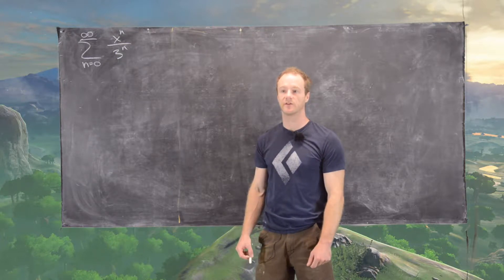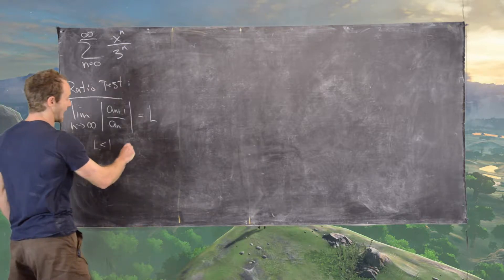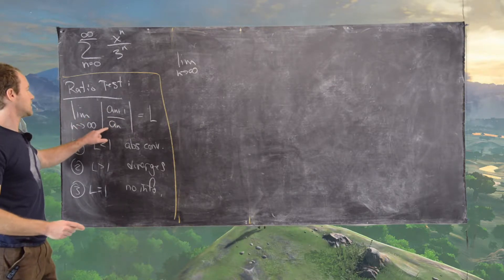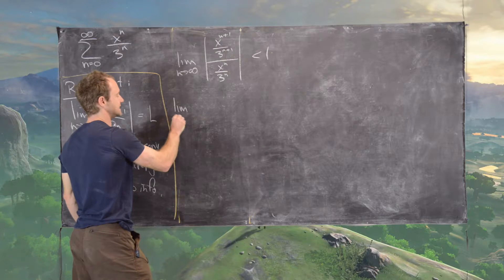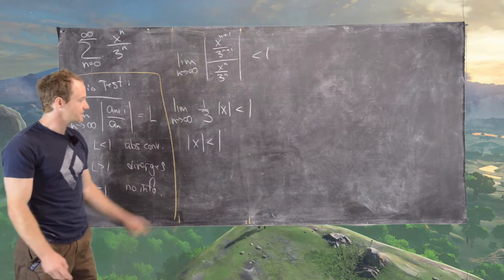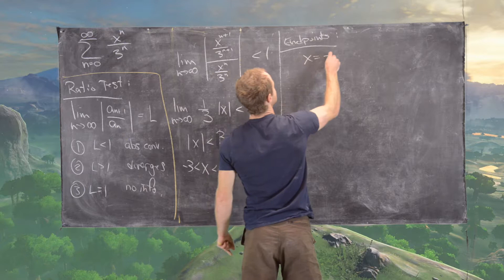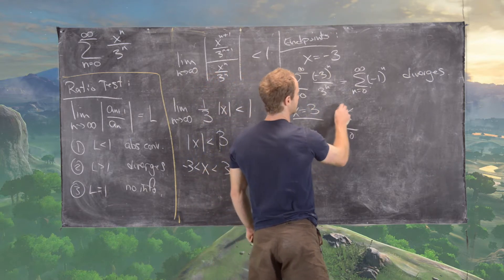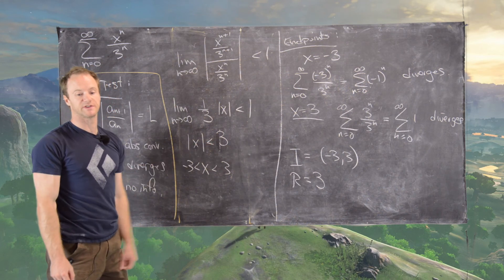Sequences and Series | Radius and Interval of Convergence of a Power Series: Example 1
We give an example of calculating the radius and interval of convergence of a power series.